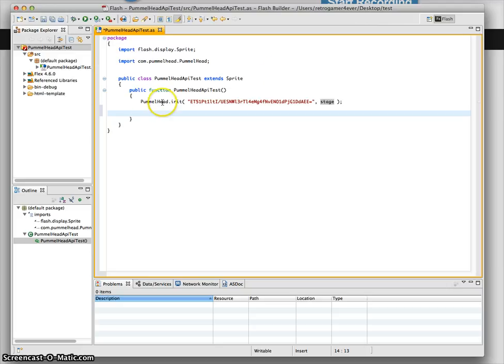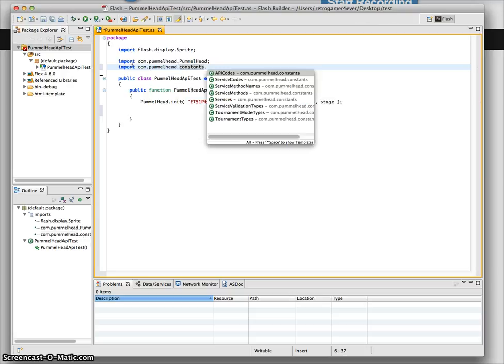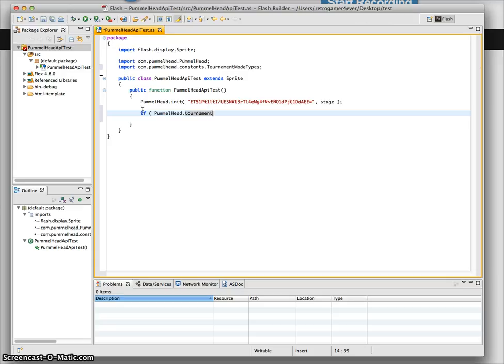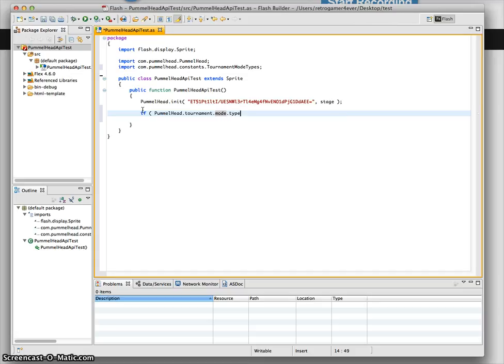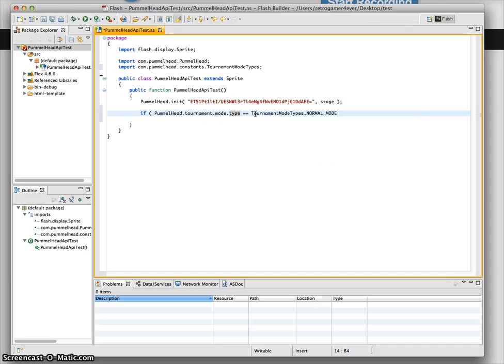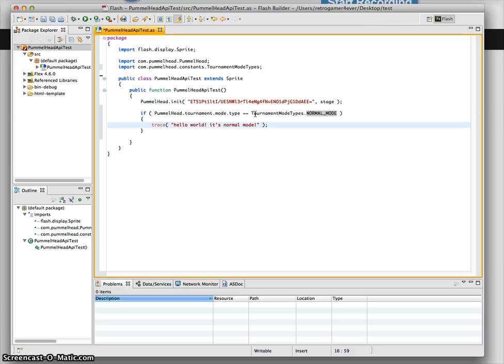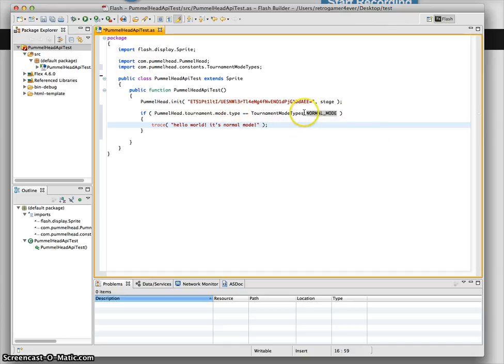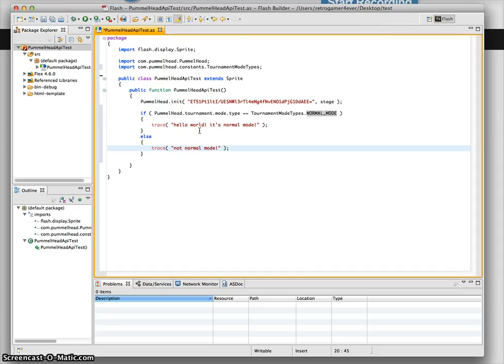Adding support for a tournament using the "Normal" mode in your flash game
In this developer video tutorial I am showing how to add support in your game for Norm